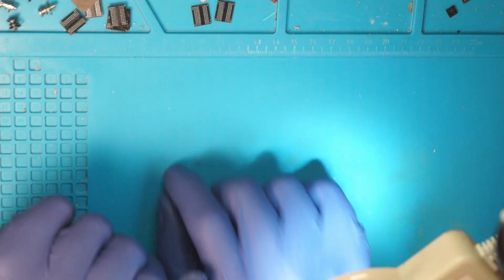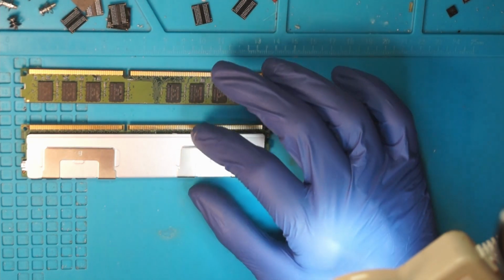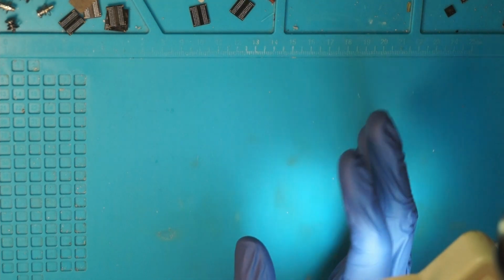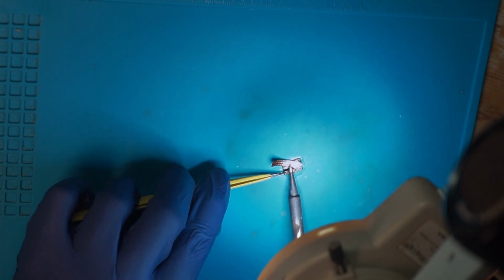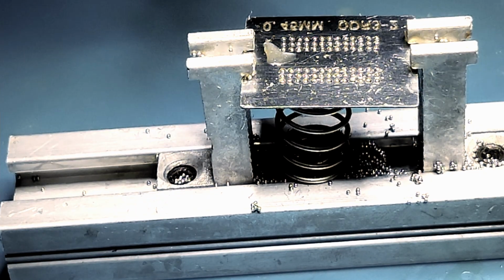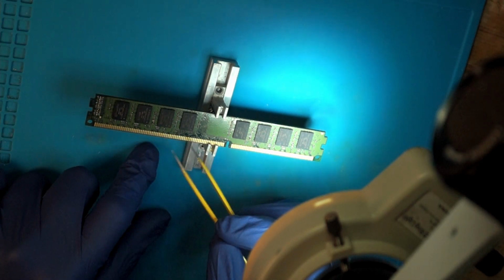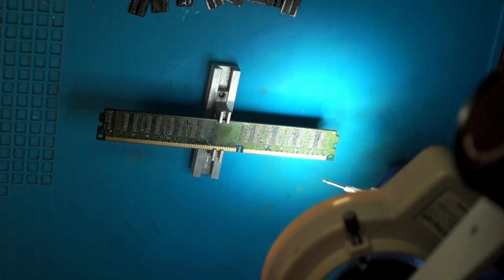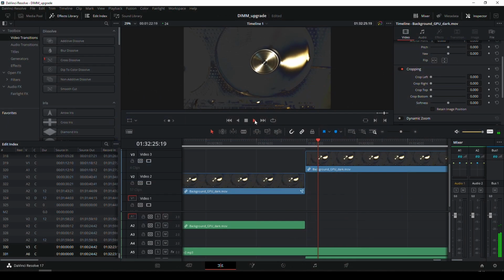Quadrupling the capacity of a memory stick | Part 1 tools, hardware & soldering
In this video, i'll show you how to upgrade a DIMM by replacing the memory Chips on a memory stick. I think this project is great if you want to start with BGA soldering, since the stakes are not very high and if everything works out, you get a lager memory stick:)
Also, it is possible to reuse parts of obsolete ECC memory and make them usable in a desktop PC.

This is part 1 and it is focused on the hardware side of this (so sourcing the replacement chips, desoldering the old ones and reballing the new chips). However, there are also changes needed to the SPD. I cover that in part 2

Chapters

0:00 Intro
4:58 Choosing the replacement parts
5:50 DDR3, DDR3L LPDDR ??
07:36 Tools and supplies
11:18 Harvesting the Chips & cleaning them
15:24 Reballing the new chips
21:57 Removing the old memory chips
27:25 Soldering the new Chips back on
31:04 Testing the new sticks